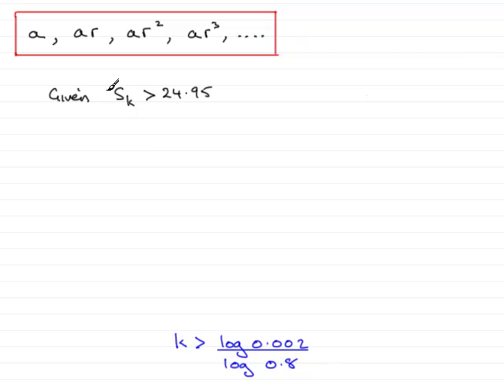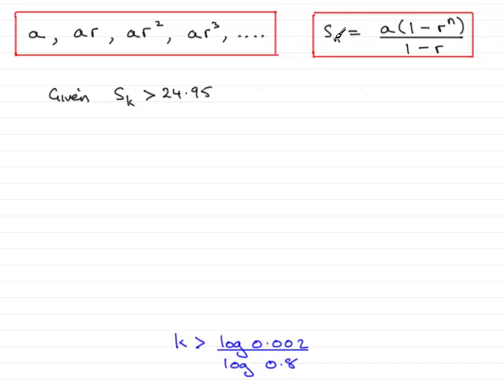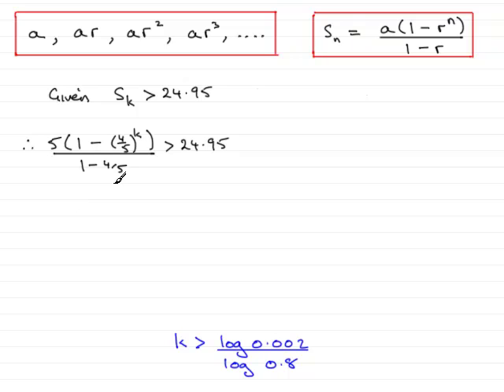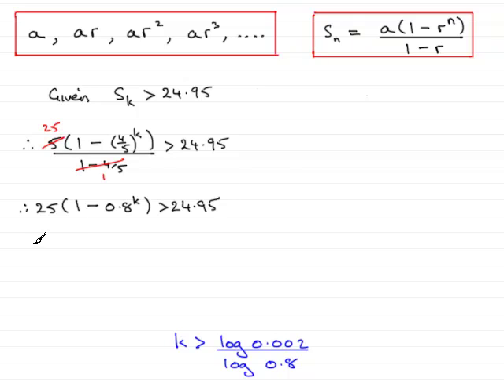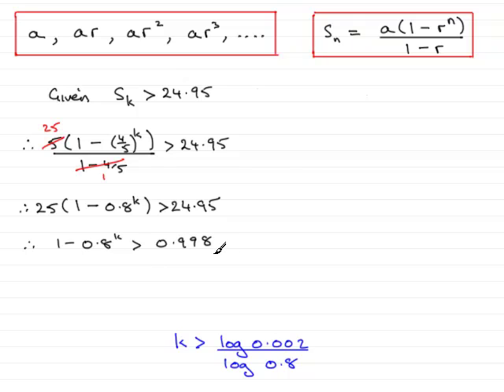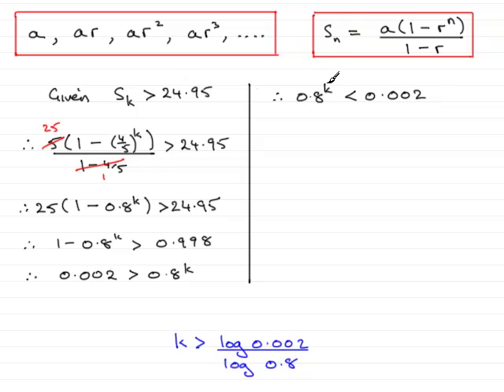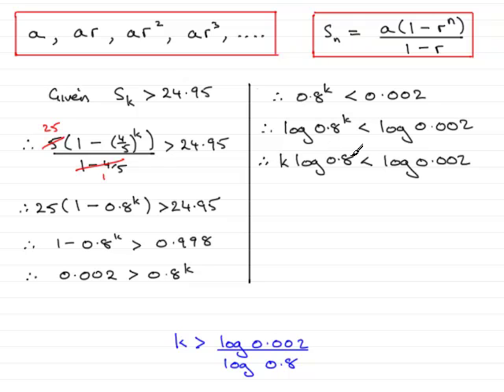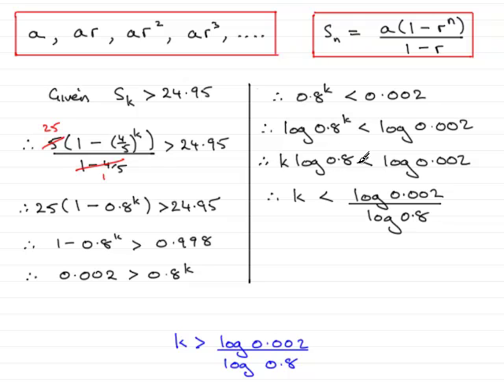A-Level Maths Edexcel C2 June 2008 Q6c ExamSolutions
This question is on geometric series. To see this and other questions goto ExamSolutions